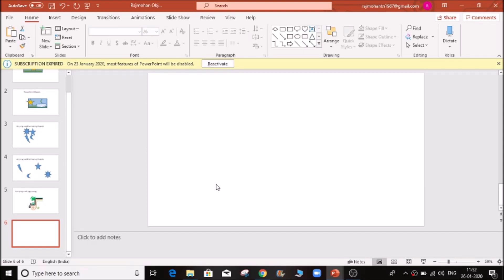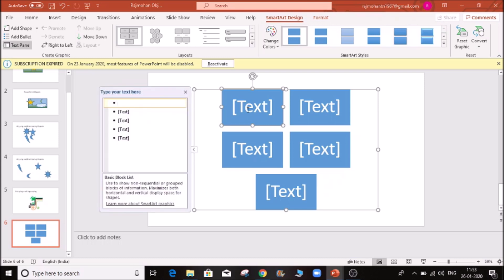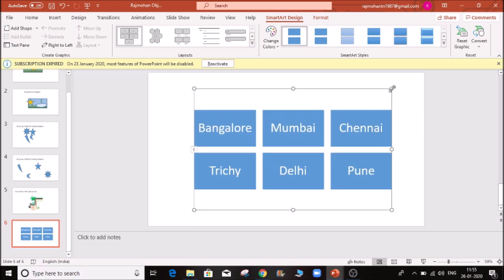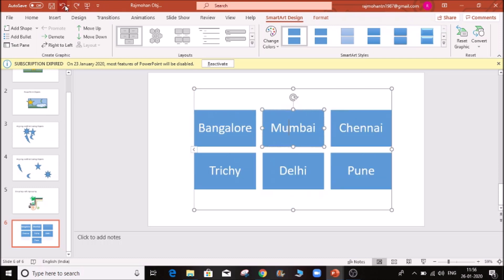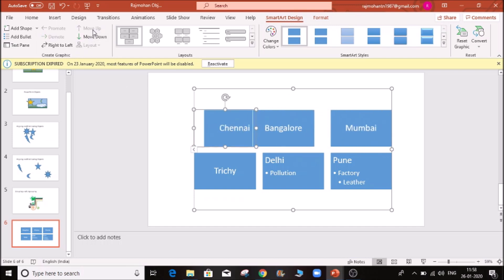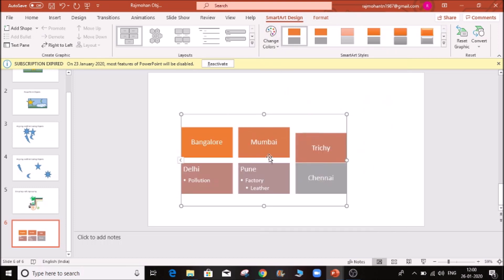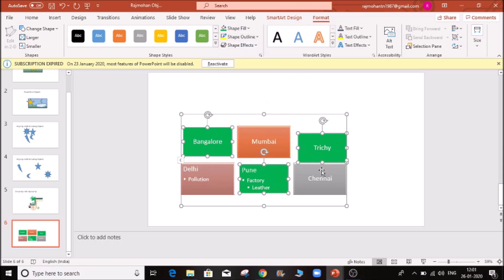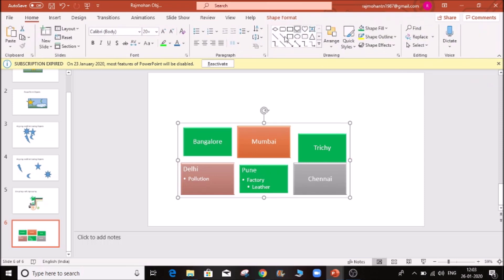Smart Art in Power Point in Tamil| Ms power point in Tamil | Part - 6